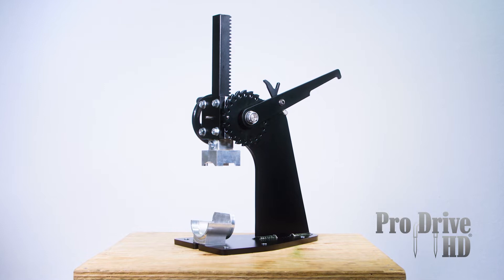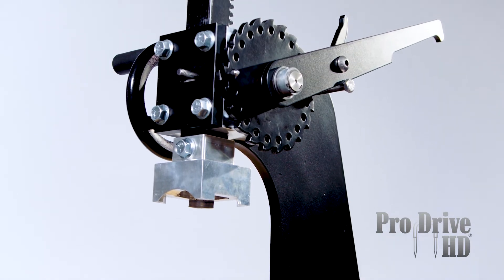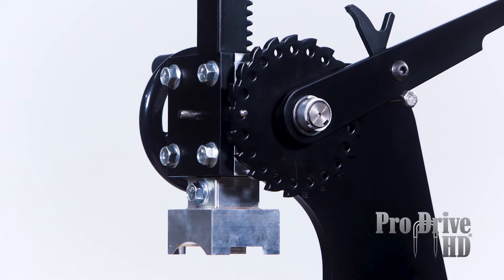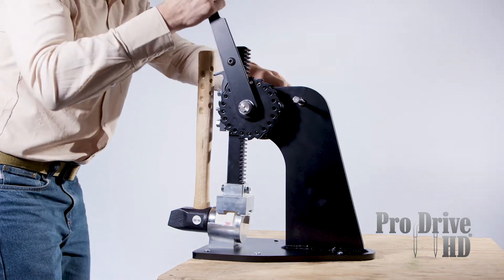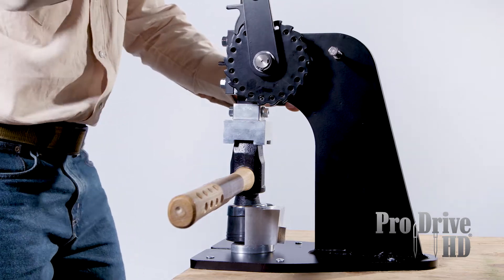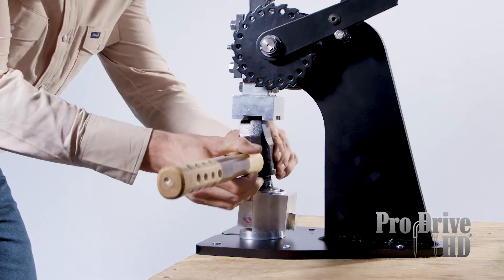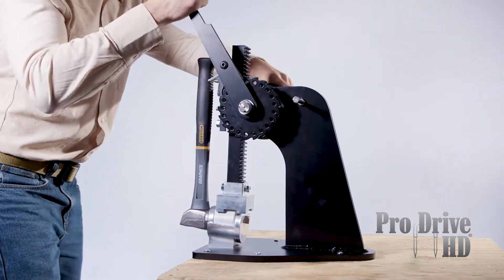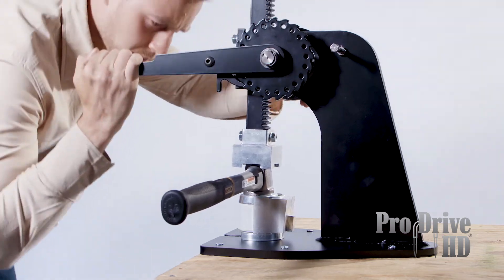Pro-Drive Fasteners® Tipper/De-Tipper™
Introducing the Pro-Drive Fasteners® Tipper/De-Tipper™. This amazing tool will install and remove any major brand mallet cap in less than a minute.